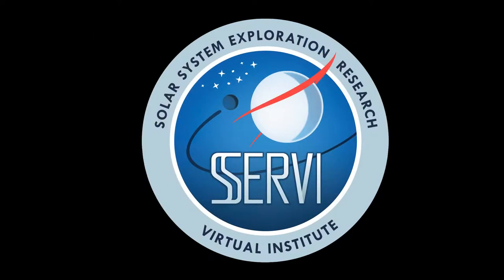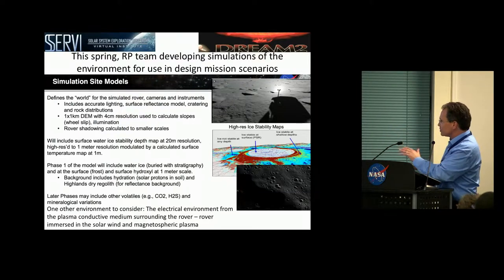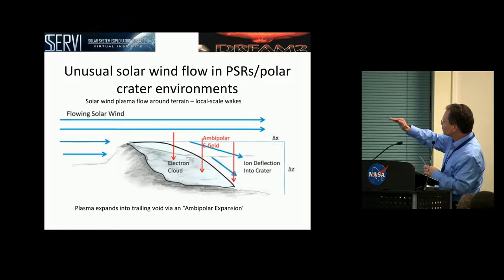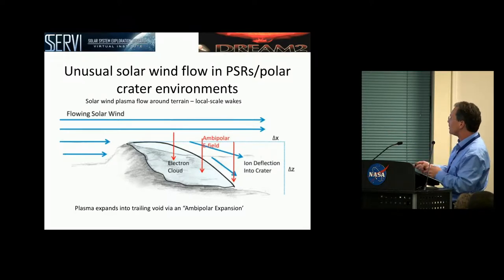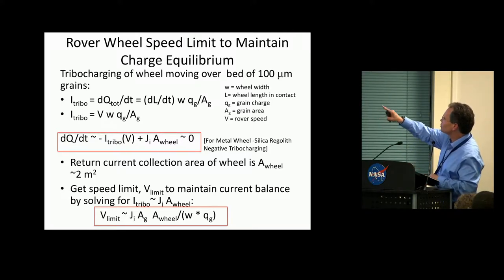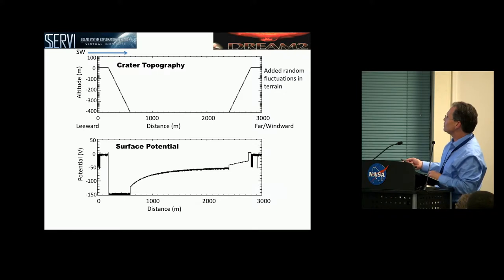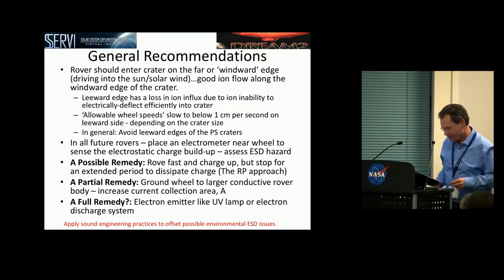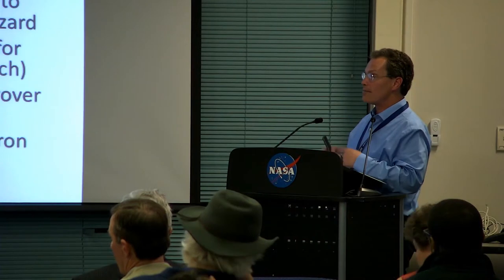The 2018 NASA Exploration Science Forum - Parallel Session 2 - William Farrell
A Possible Limit on Roving Speed for Resource Prospector